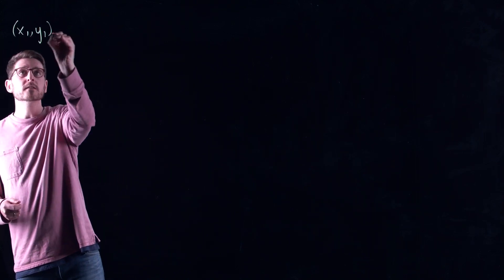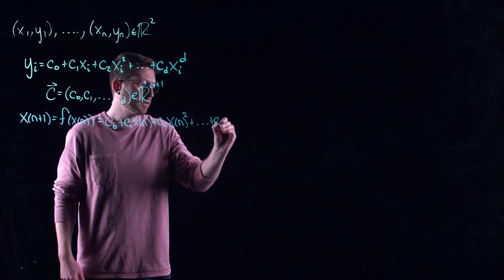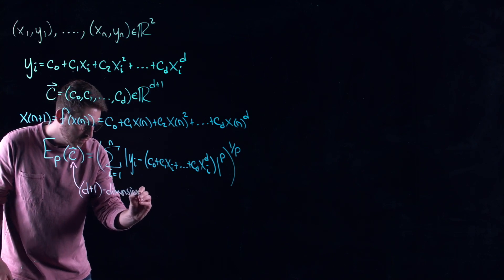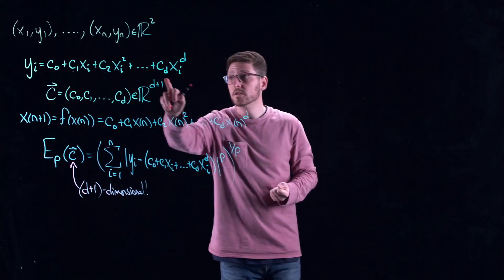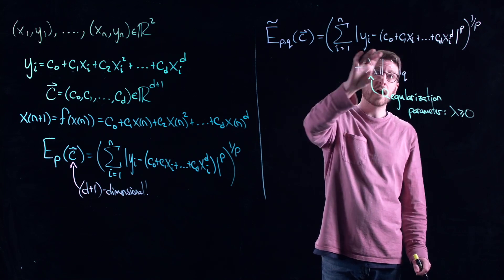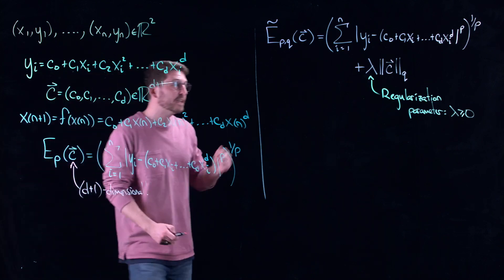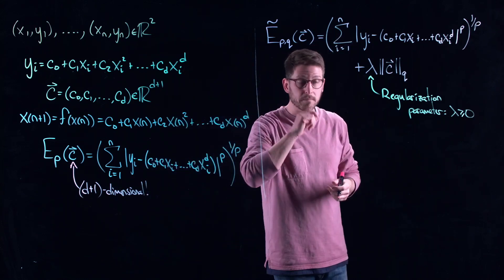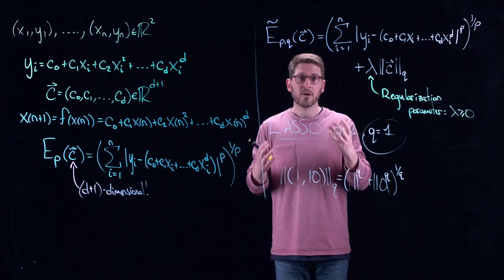Fitting Nonlinear Models with LASSO Regression - Math Modelling | Lecture 22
In this lecture we continuous our discussion from the previous one, but now turn to fitting nonlinear models. We focus on fitting polynomial and discuss the regularization technique known as LASSO regression. The idea is that since the number of coefficients required to fit the model can be very large, we would like to keep them small so that we arrive at a model we can actually work with on paper. The introduction of such a regularization introduces a hyperparameter which must be chosen by the user prior to performing the optimization on the error function. We discuss how the choice of this parameter can influence the outcome.